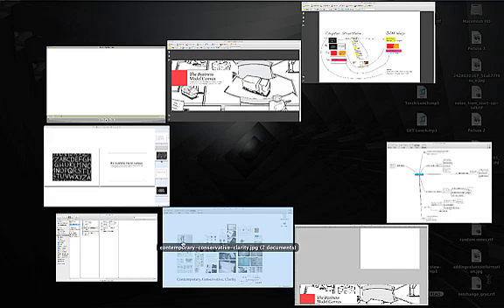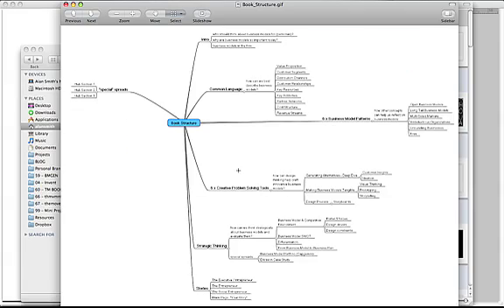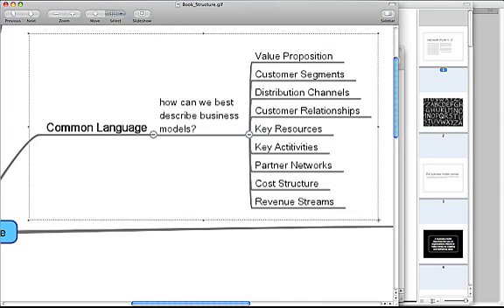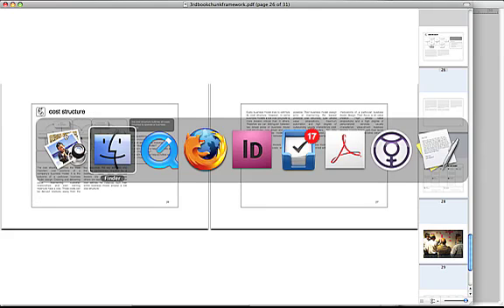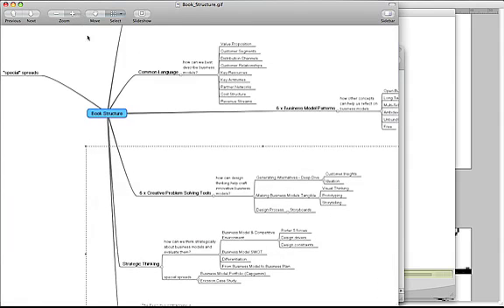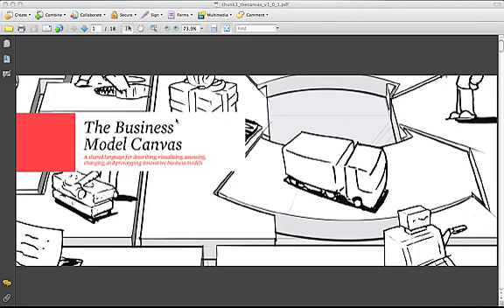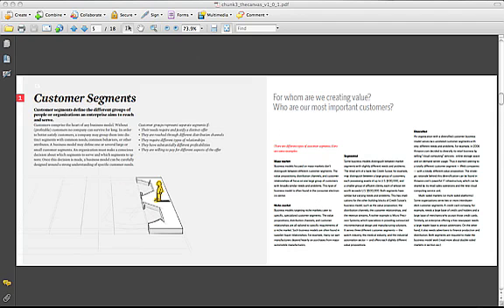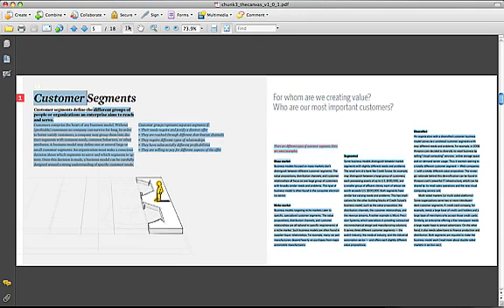Business Model Canvas chapter design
A description of the "Common Langauge" chapter of Business Model Generation. To download the chapter before the book is launched and comment on the design, join the Busness Model Hub, where the book is being created!!